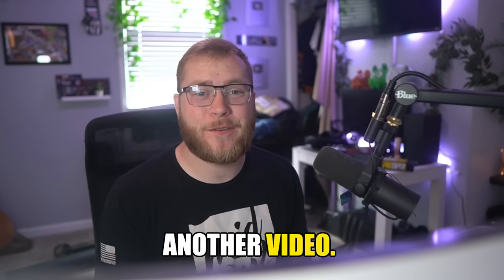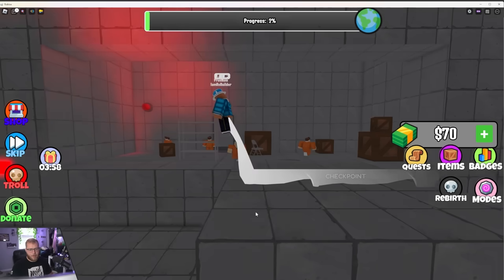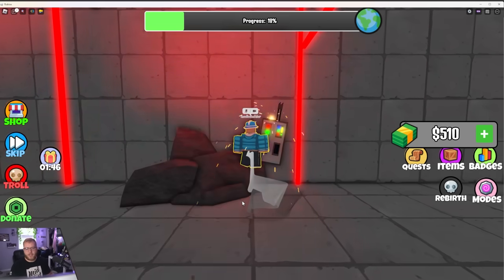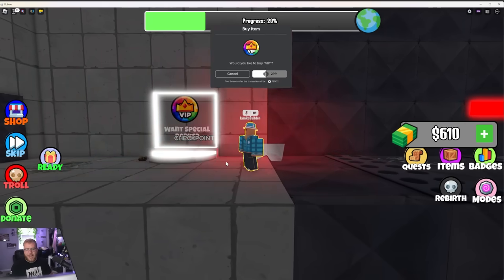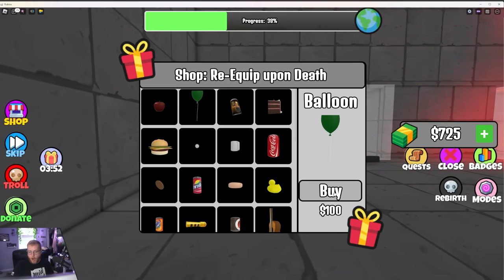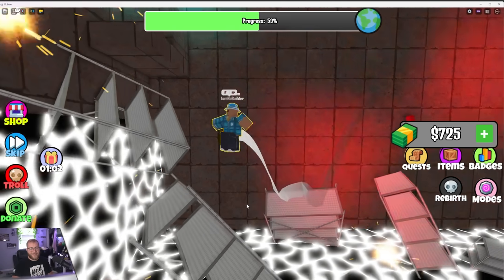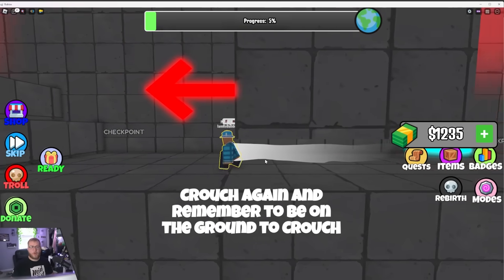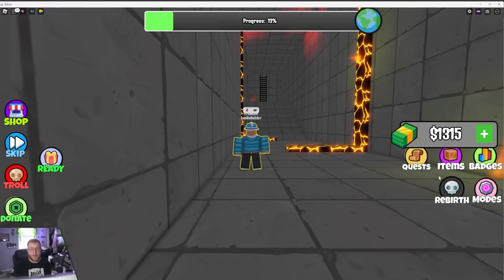A Fan Asked Me Why His Game is FAILING...